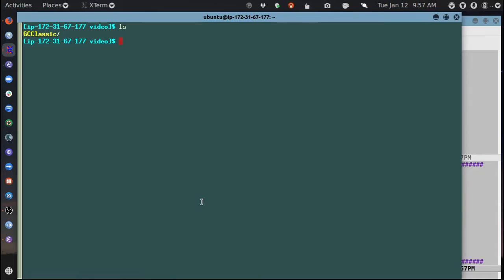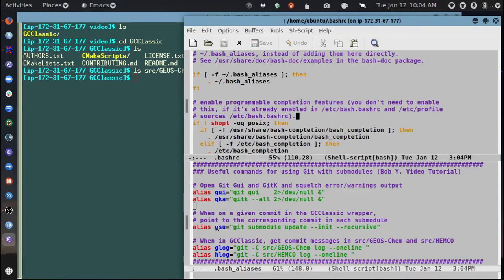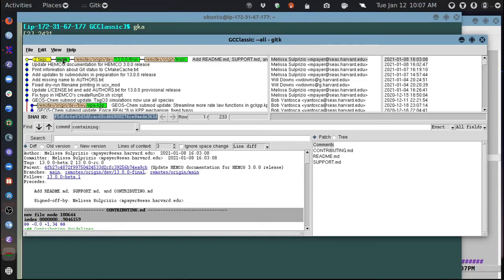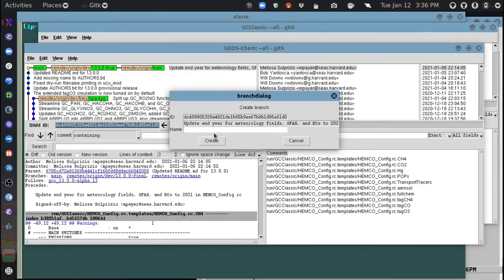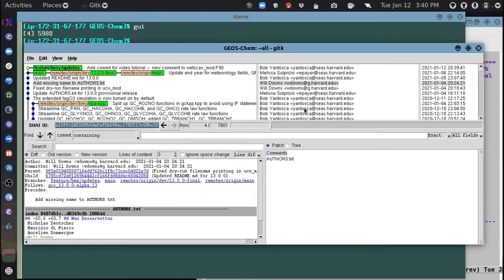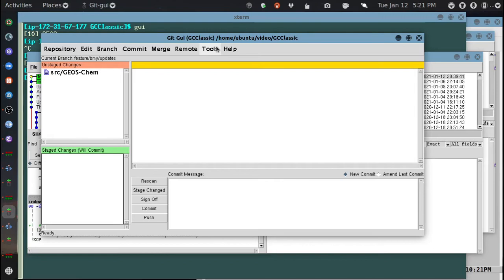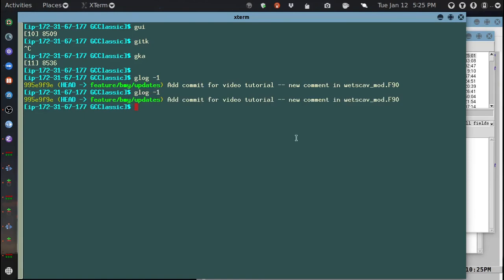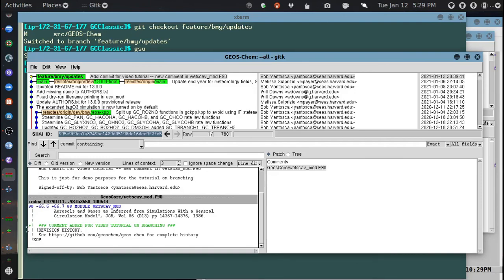GEOS-Chem 13.0.0: Managing Branches beteween Superproject and Submodules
GEOS-Chem 13.0.0 now uses lightweight wrappers (GCClassic, GCHP) to envelop the GEOS-Chem and HEMCO code as submodules.  Using GCClassic as an example, this video (presented by GEOS-Chem Support Team member Bob Yantosca) will walk you through the process of

(1) Creating Unix aliases for Git commands;

(2) Creating a branch in the GEOS-Chem "science codebase" submodule in which you can place your own source code modifications;

(3) Creating a corresponding branch in the GCClassic superproject that will point to the branch you created in the GEOS-Chem submodule;

(4) Switching between branches in the GCClassic superproject folder; and

(5) Using the git submodule update command to fetch commits from the submodules.

In this video we define the following Unix aliases.  You can cut and paste these into your .bash_aliases file, and then type source ~/.bash_aliases to apply:

# Open a gitk window in the background# (NOTE: Youtube won't allow angled brackets in the description, so I've left off the command to squelch warning messages as mentioned in the video).
alias gka="gitk --all 2 &"

# Open a git gui window in the background

alias gui="git gui  &"

# Run the git submodule update command to fetch commits submodules
alias gsu="git submodule update --init -- recursive"

# When in the GCClassic folder, get a list of commits in src/GEOS-Chem

alias glog="git -C src/GEOS-Chem log --oneline "

# When in the GCClassic folder, get a list of commits in src/HEMCOalias hlog="git -C src/HEMCO log --oneline "